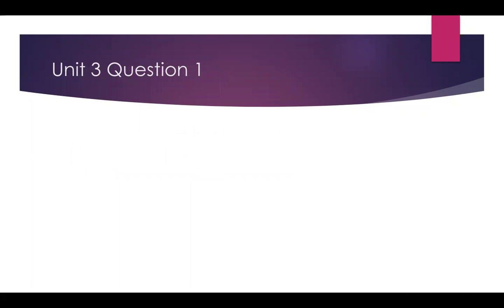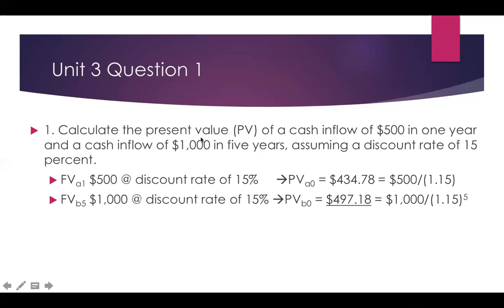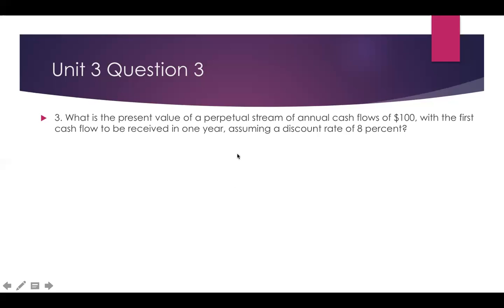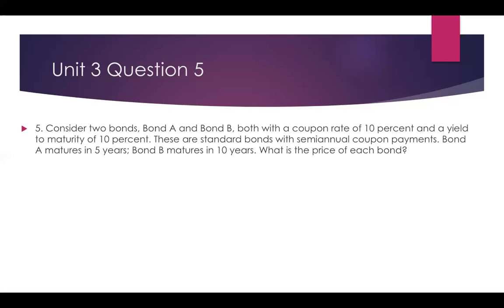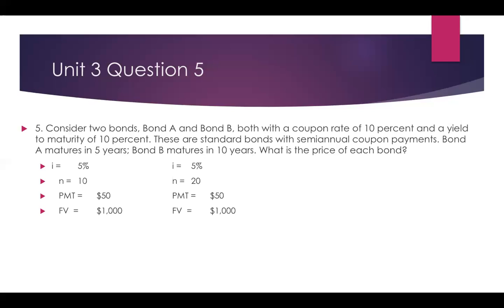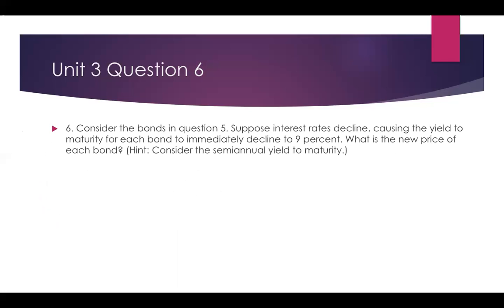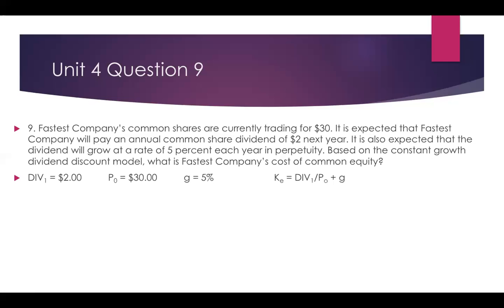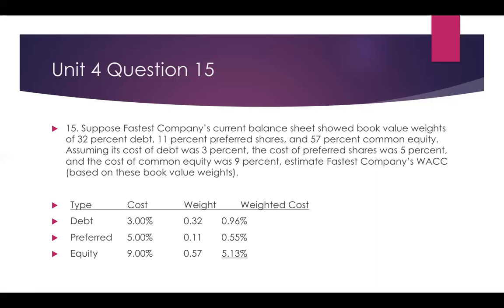Unit 3 Direct Instruction